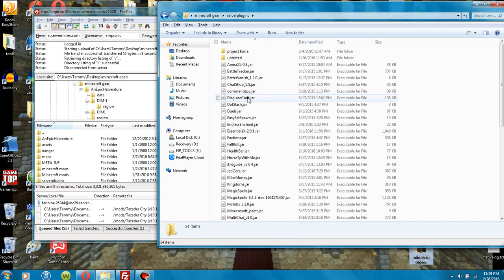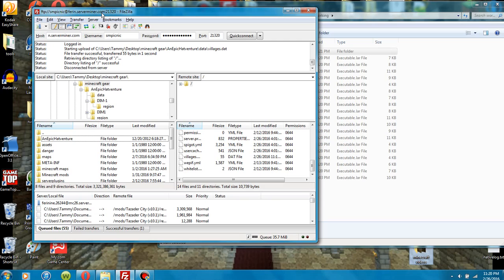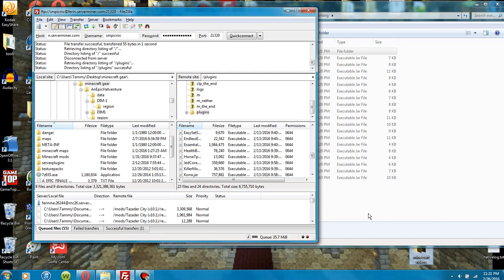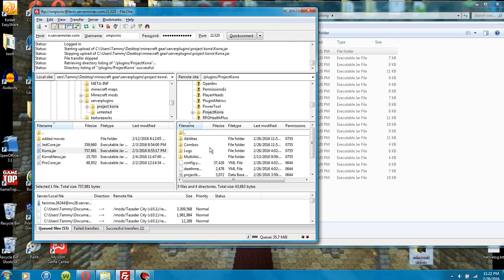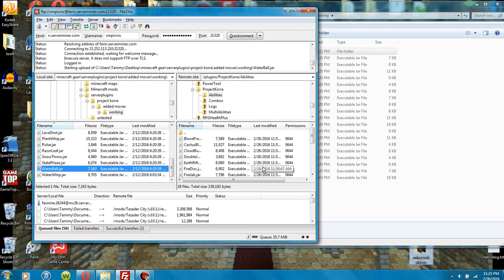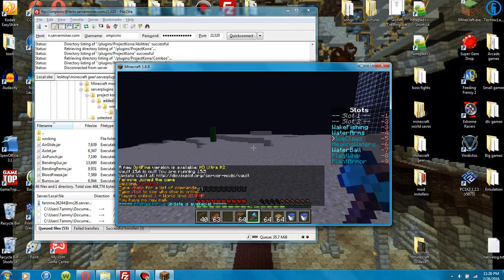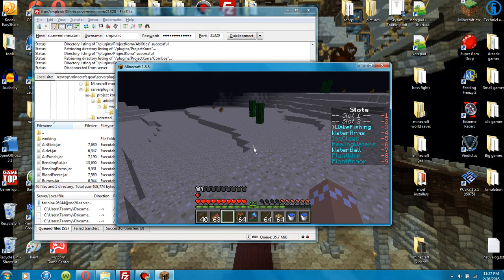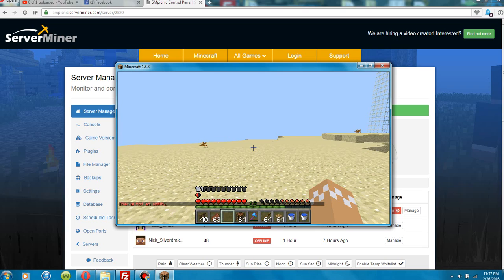Installing custom moves to project korra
It was requested by אושרת גיטן‬‎ that I make a tutorial on how to install waterball to a server. As a result here is a tutorial on how to install extra moves to your bending server for minecraft, along with links to the proper pages.